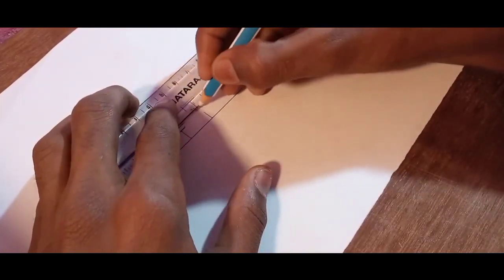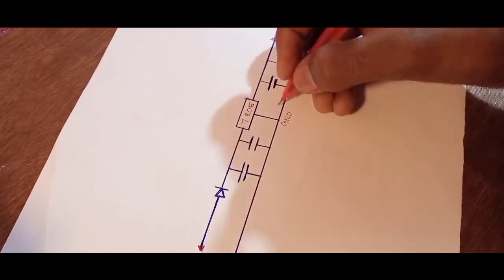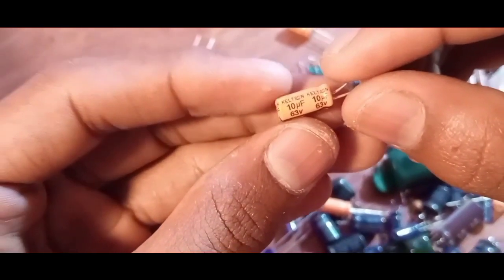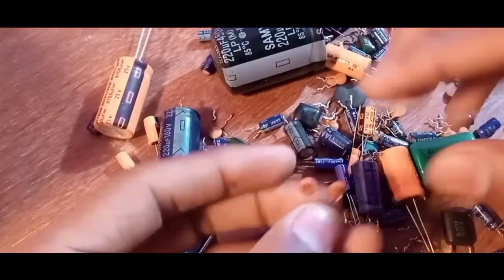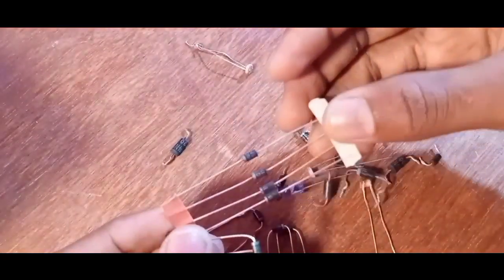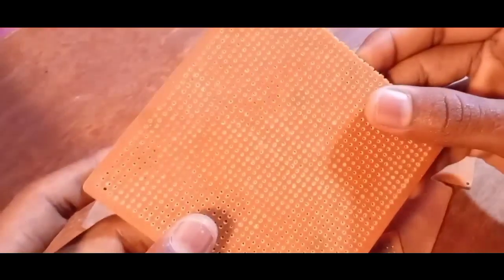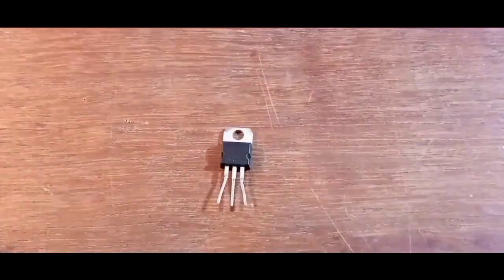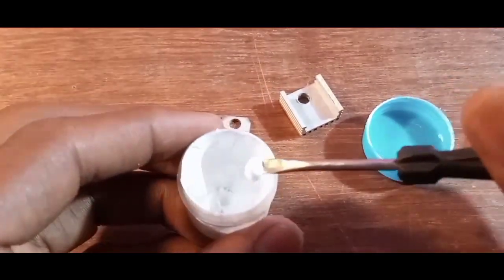5volt regulator circuit - how to make own PCB ( 5v regulator with 7805 ic )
5v regulator circuit - how to make own PCB  ( for 5v regulator )

Voltage regulator. Learn how to make a 5V regulator using capacitors, LM7805 regulator and Schottky diode, learn how the circuit works and also how to build your own PCB printed circuit board, how to order a PCB and how to solder the boards electronic components together.

Musician: @iksonmusic

Musician: @iksonmusic

Musician: @iksonmusic